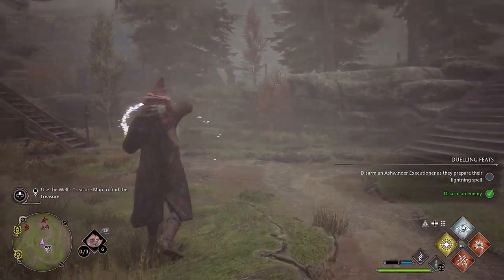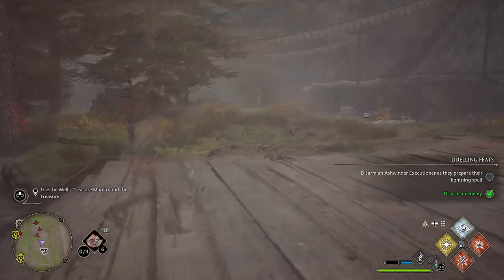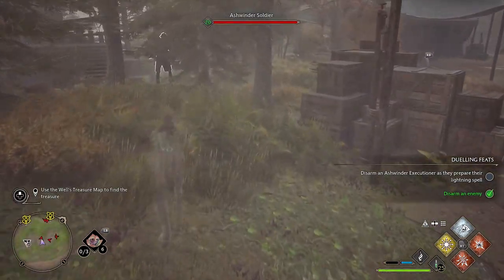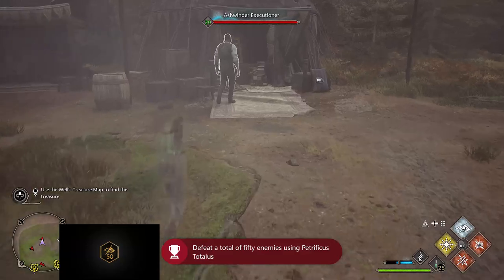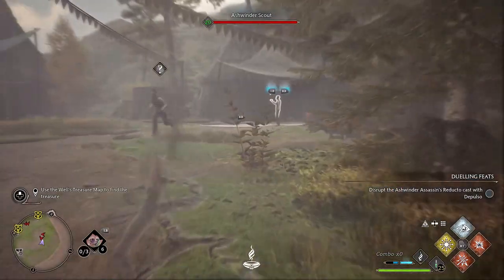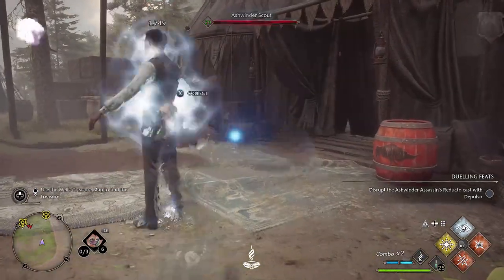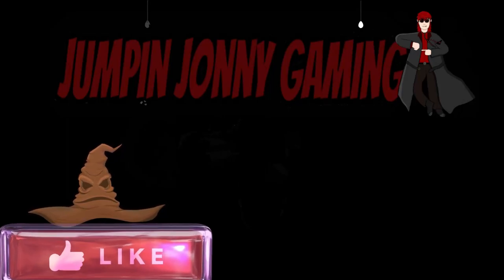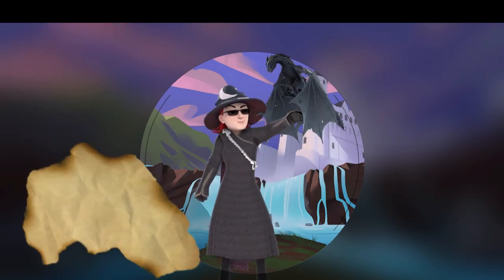Hogwarts legacy The end petrify the means Achievement/Trophy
This video shows you how to unlock the end petrify the means achievement/trophy for Hogwarts legacy.